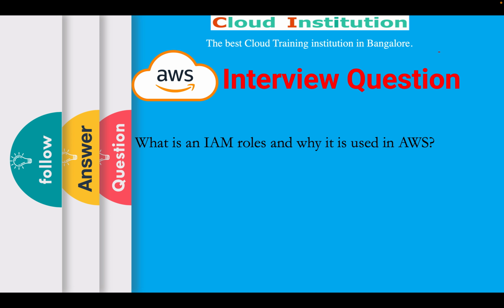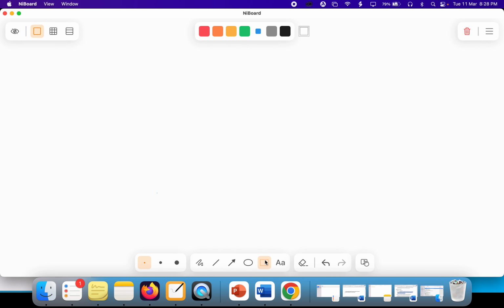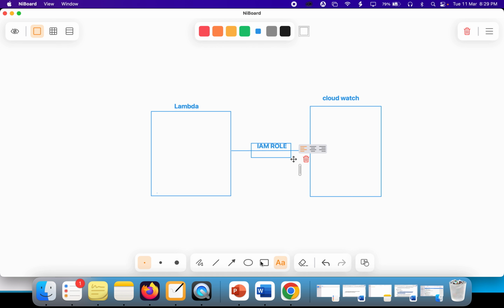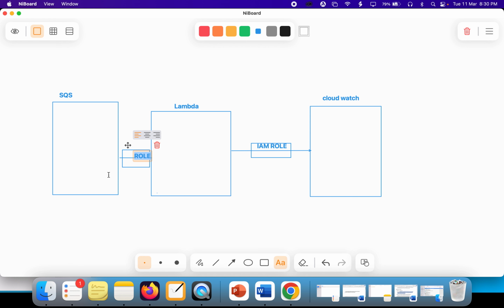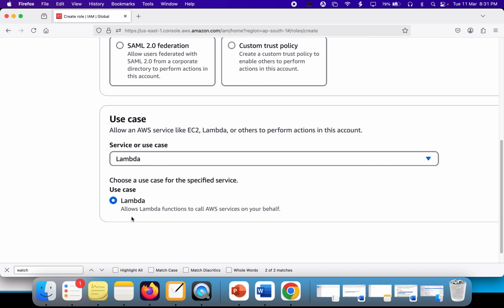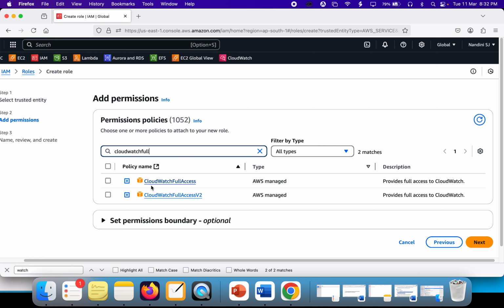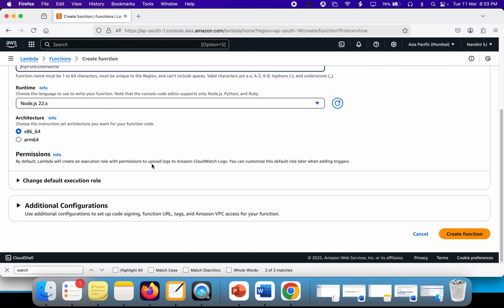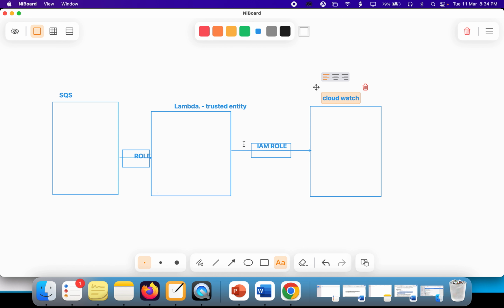AWS real time Interview Question - IAM - What is an IAM roles and why it is used in AWS